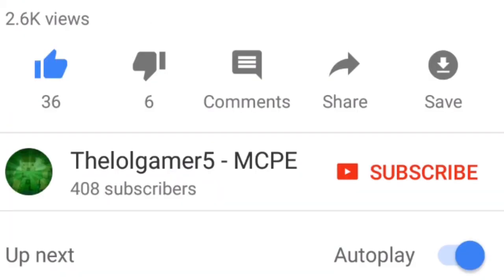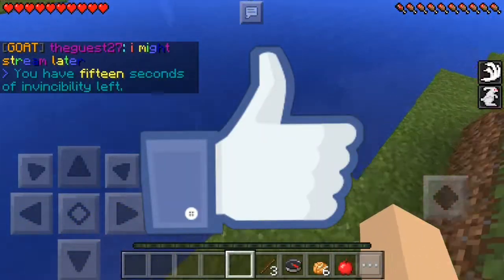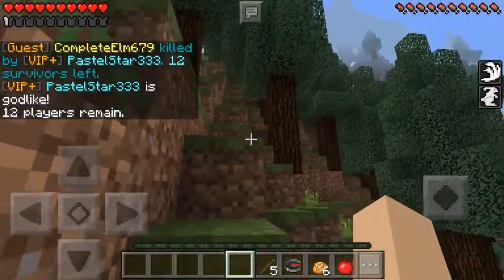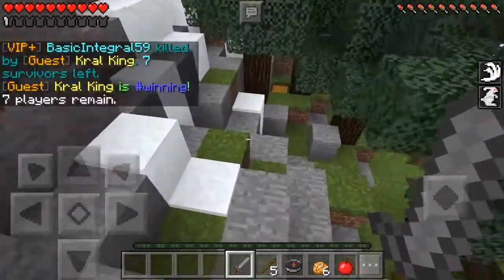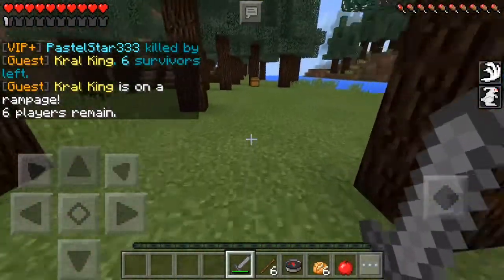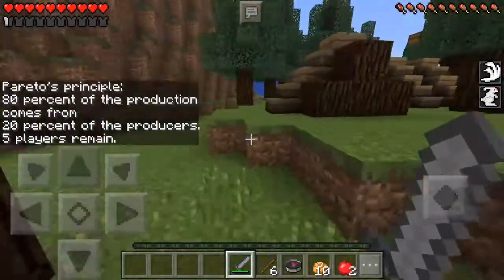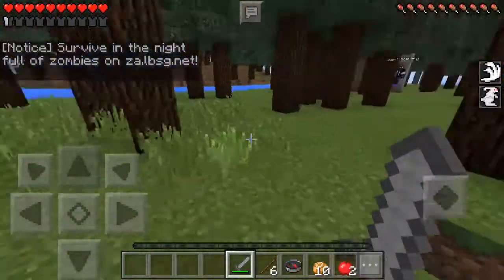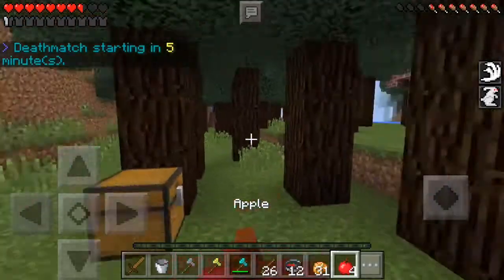Minecraft PE 1.1- How To Get Shou Rank On LIfeboat Survival Games!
Today's video I am going to show you guys how to get shou rank on lifeboat server in minecraft pocket edition.